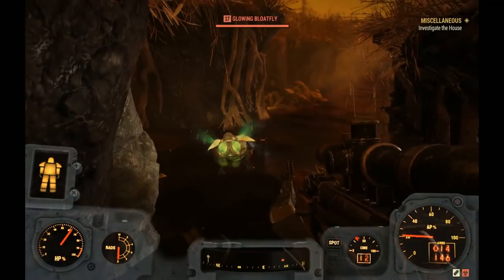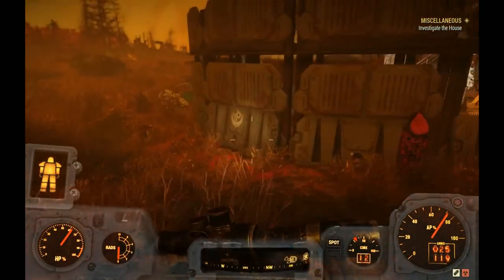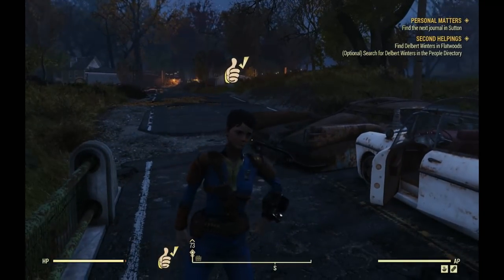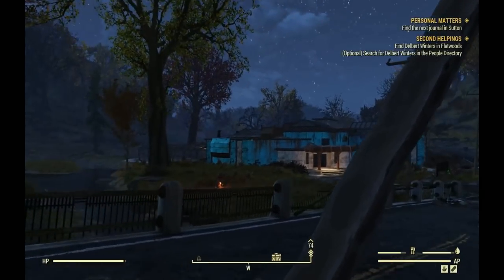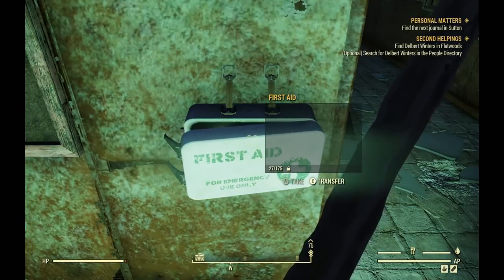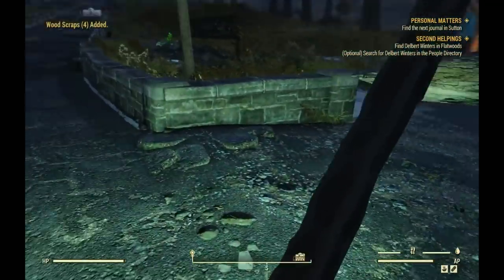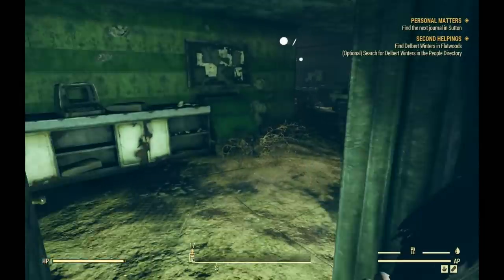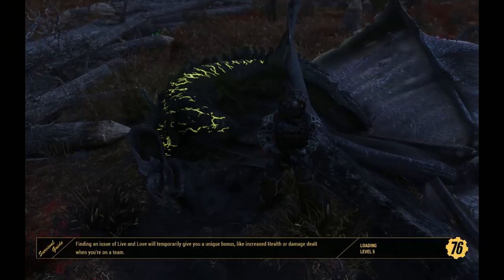Fallout 76 Unlimited Stimpacks For Low Level Players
Get started Building your med stash early out of the vault.  I was at level 5 for this video.
Shout out to Llort Tv for finding the method.